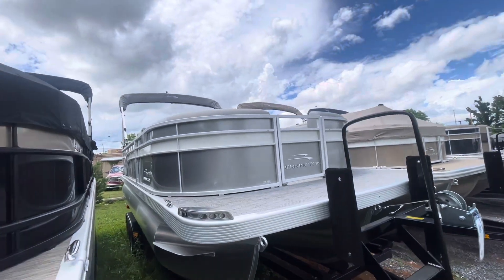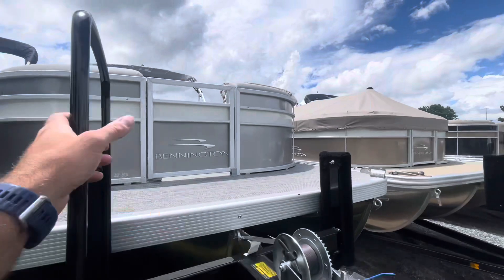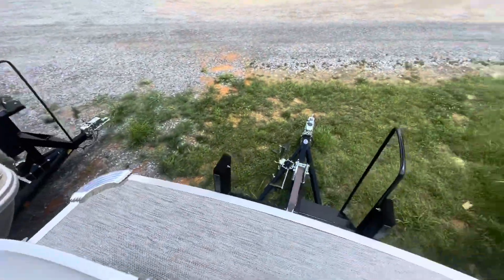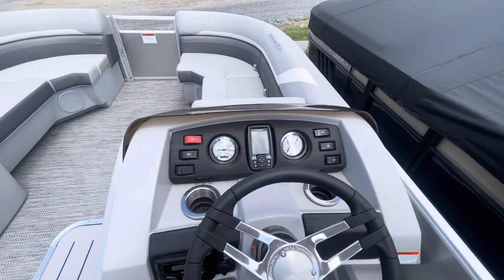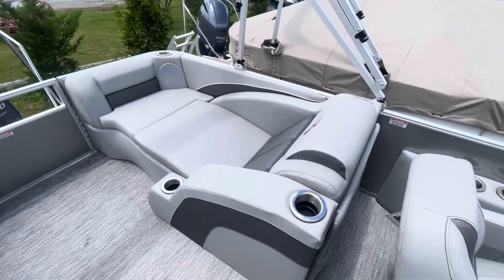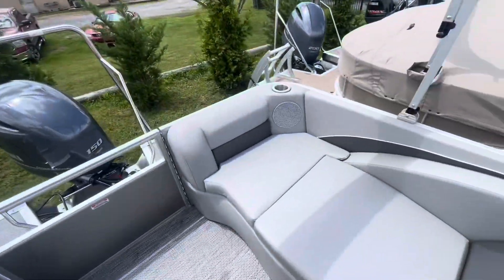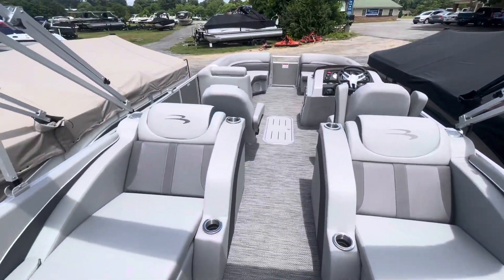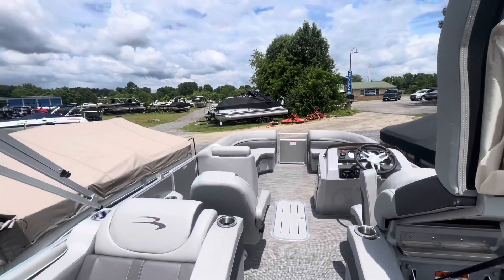2023 Bennington 22 SXCW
Beautiful Bennington with rear loungers perfect couples looking to enjoy a sunset on the water!  Nicely optioned with a 150 Yamaha.